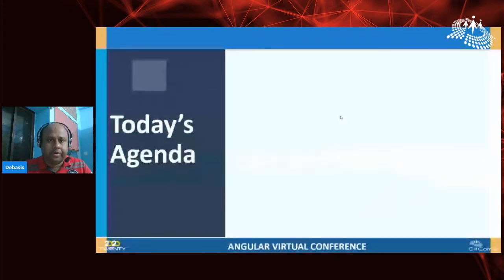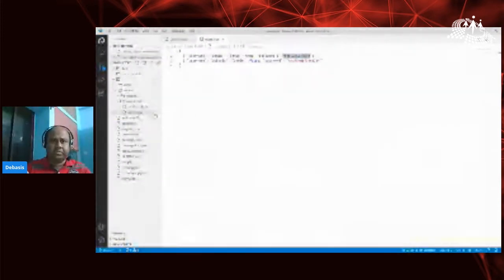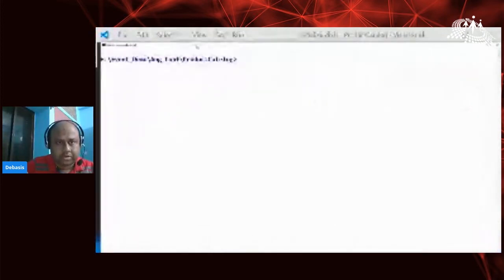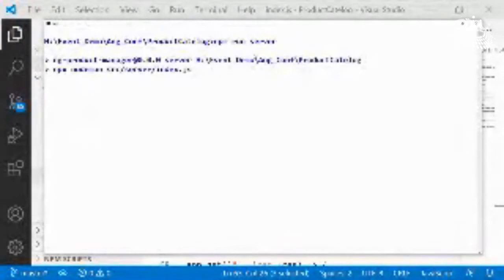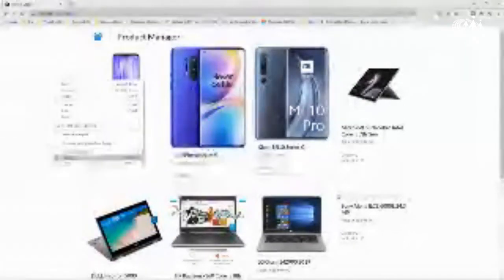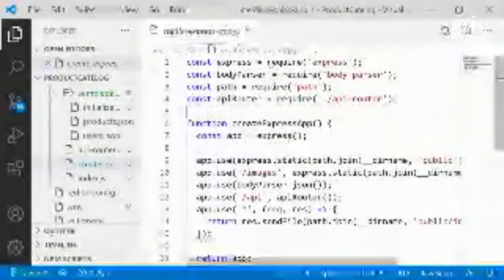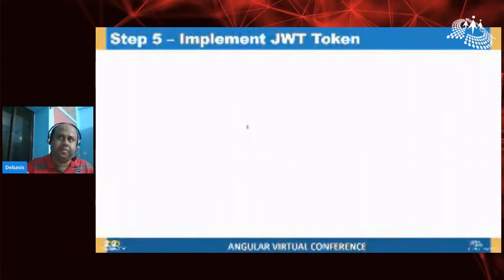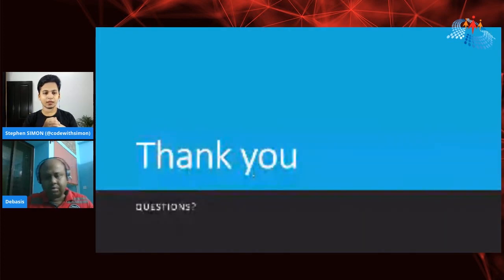Implement API Communication and Authentication using Angular by Debasis Saha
In this session of Angular Virtual Conference, Debasis Saha discusses the $http service in Angular to create a robust and reusable API Service implementation using JWT authentication.